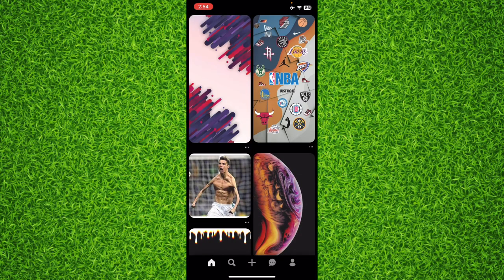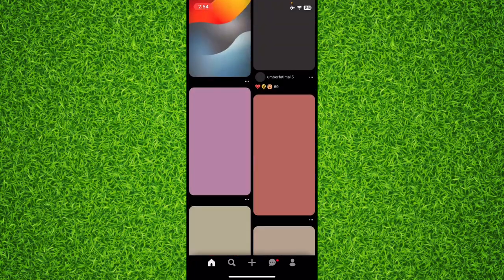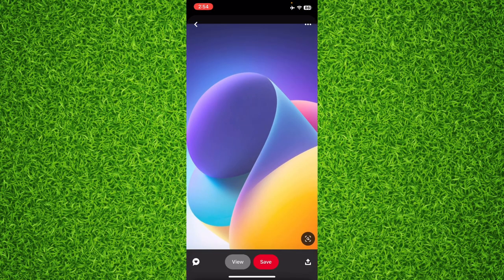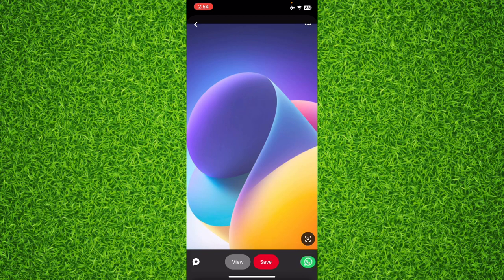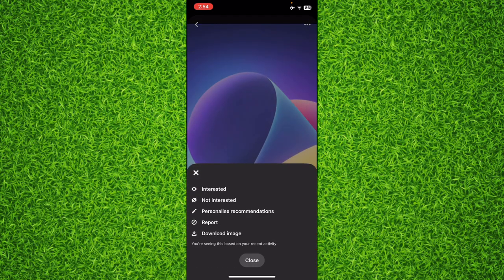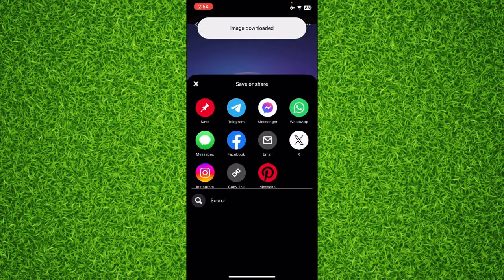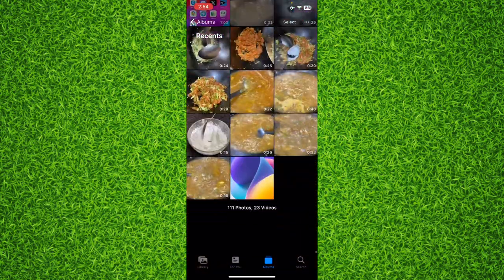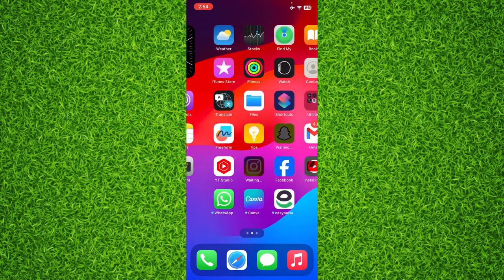How to Save Pinterest Photos in Gallery on both Android and iphone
Are you tired of losing your favorite Pinterest images once you're offline or when you delete the app? Look no further! In this comprehensive tutorial, we'll guide you through the simple steps to save Pinterest photos directly to your gallery on both Android and iPhone devices. Whether you're planning your dream wedding, collecting recipe ideas, or seeking inspiration for your next DIY project, having those beautiful images readily available offline can be a game-changer. Join us as we unlock the secrets to preserving your favorite Pinterest finds for easy access anytime, anywhere.